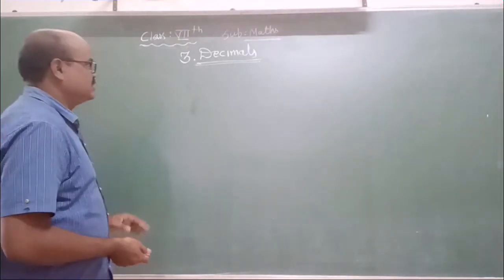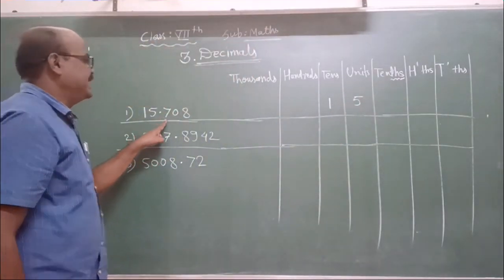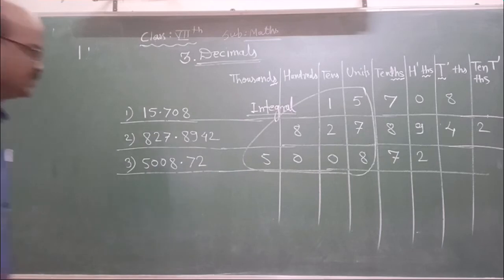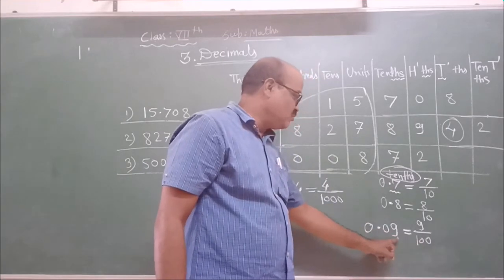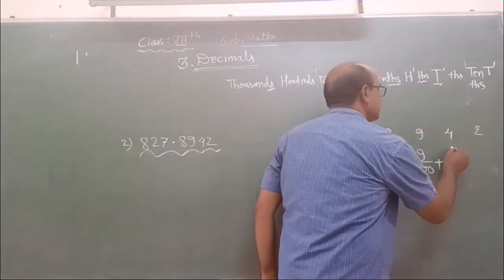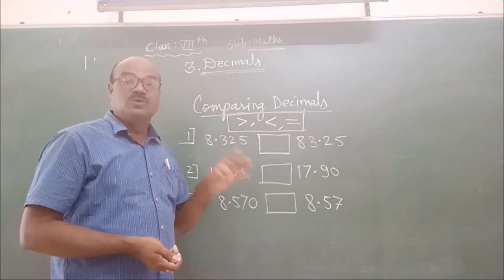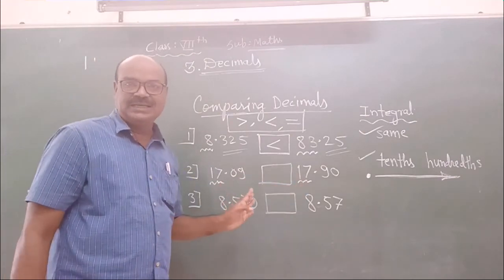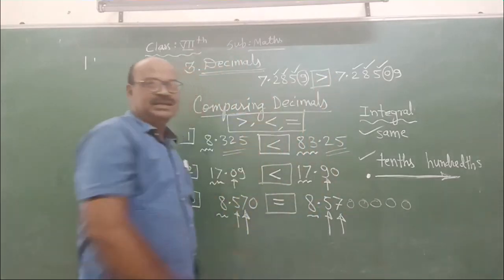Pramod Sir 7 th Maths (3)Decimals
Introduction & Comparison